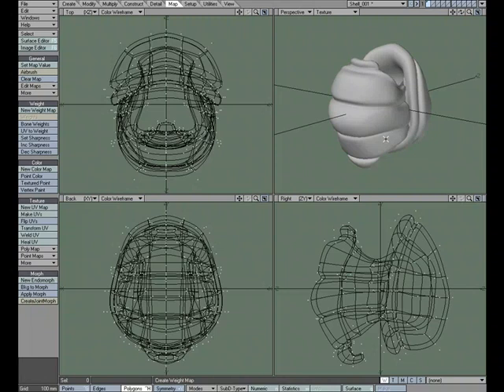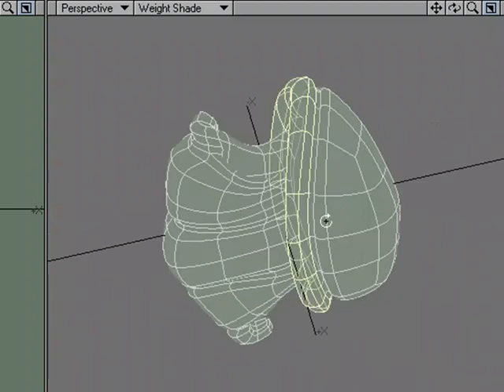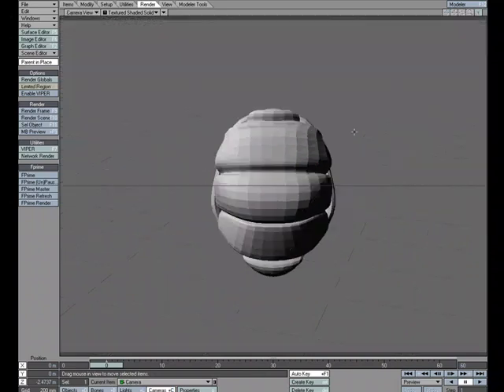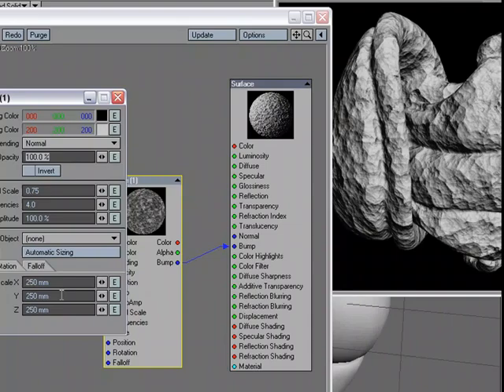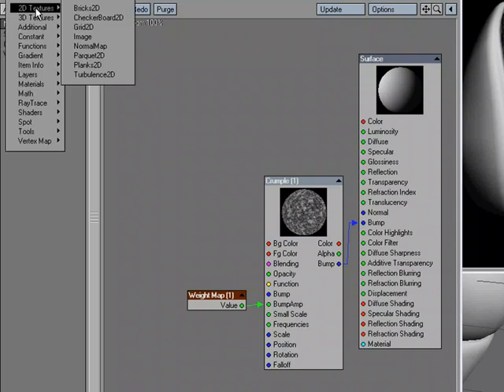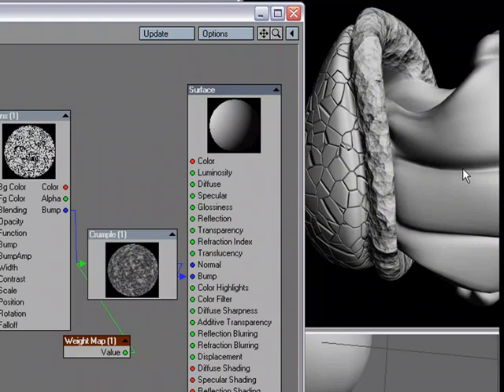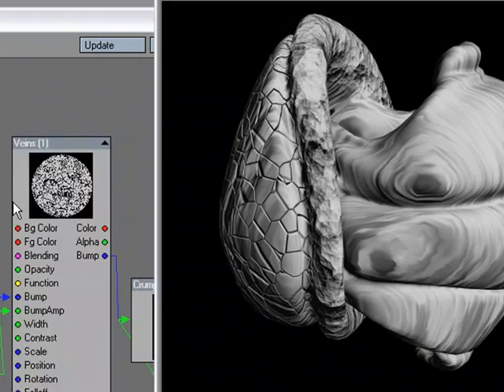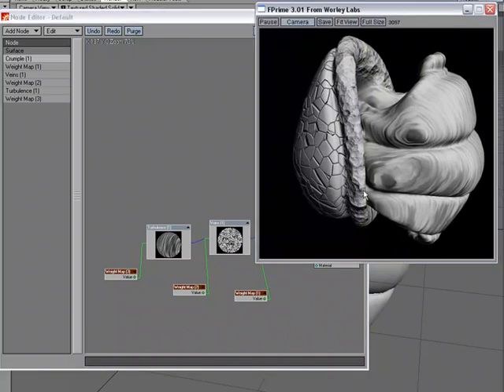Bump Channel Tutorial in NewTek's LightWave 3D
William Vaughan shows us how to set up multiple textures in the bump channel of the node editor.